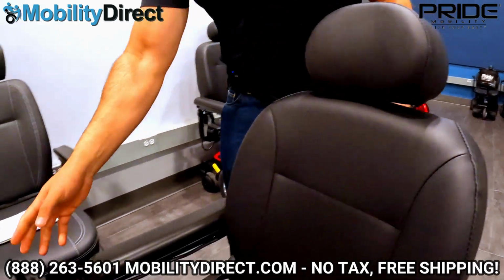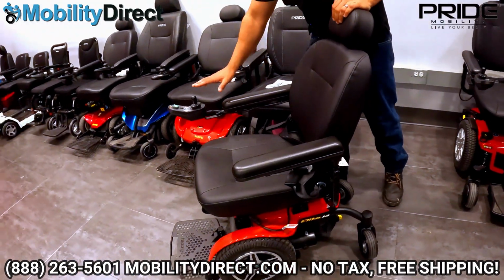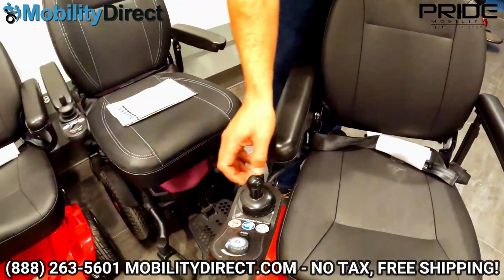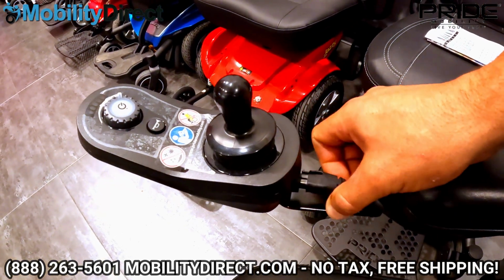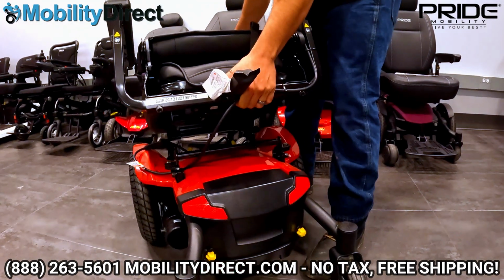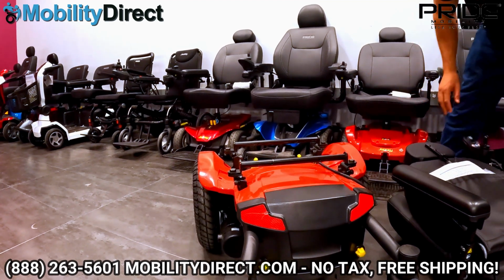🕵🏽‍♀️Pride Mobility Jazzy Elite 14 Power Wheelchair Review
The Jazzy Elite 14 power wheelchair for sale is a popular model made by Pride Mobility and part of the Jazzy electric wheelchair series. The Jazzy Elite 14 electric wheelchair was built with 14” knobby tires on the ground for incredible maneuverability allowing it to turn at a 24” radius. The Jazzy Elite 14 power chair runs at 4 mph on 3” anti-tip wheels which help support the 300 lb weight limit in a 20” adjustable seat. All of these features help make this a very safe power chair to use. The Jazzy Elite 14 wheelchair is also very reliable when fully charged, it can last as much as 9.8 miles before a charge is needed again so get ready to enjoy a ride on your new Jazzy Elite 14 power wheelchair!

Chapters
00:00 - Introduction
00:29 - Catalog & Giveaway
01:06 -  Pride Company Overview and Warranty Details
02:00 - Pride Jazzy Elite 14 specifications
03:21- Seat specs and seat upgrade options
03:40-Wheel and footplate Features
03:49 -Technician Access Area and Battery Compartment
04:10 -How to remove the seat and battery access
04:36-Battery Specification
04:52-Hitch Receiver
05:10-Armrest Features
05:40-Seat Features
06:03- Joystick Features
06:43-Battery Charging Port
07:04-Drive and Manual lever Features
07:49- Seat Belt Features
07:51-How to remove the Seat
08:32-Technician Access to the controller
09:55- How to Subscribe to our Youtube channel
10:30- How to get a Free Catalog
10:38 - Outro